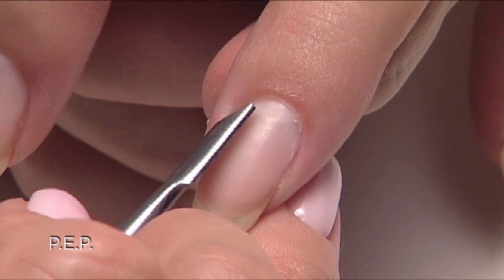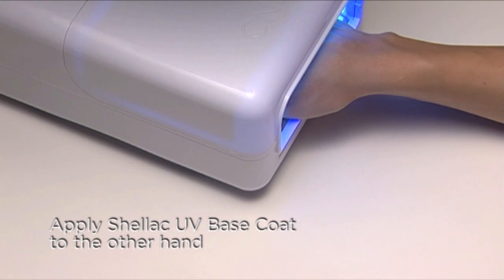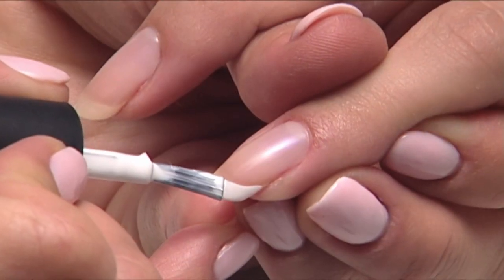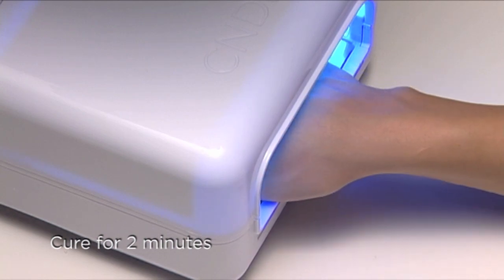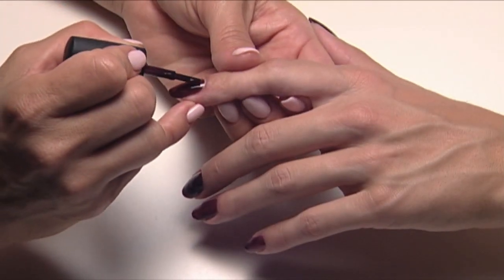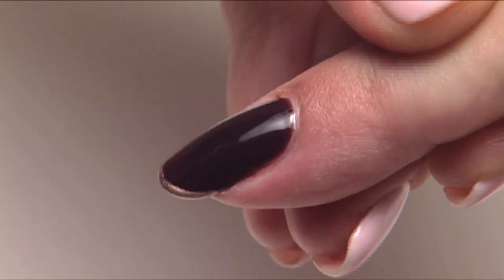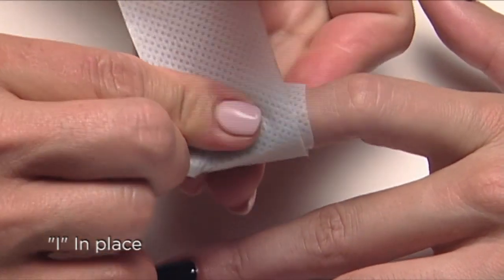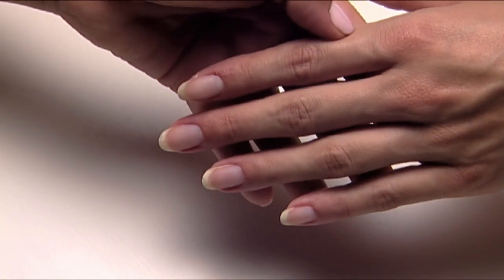Shellac French Application